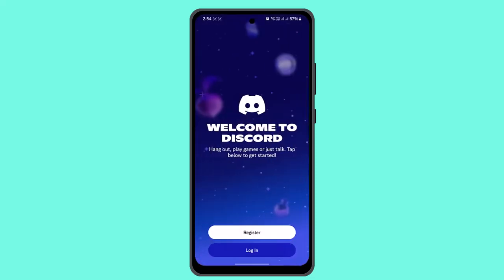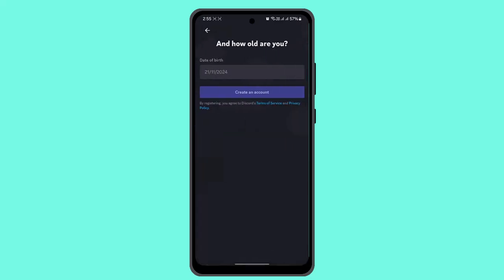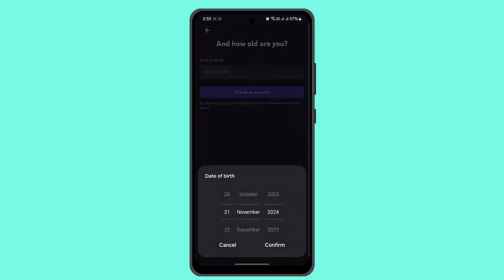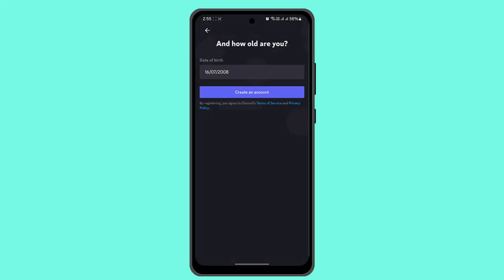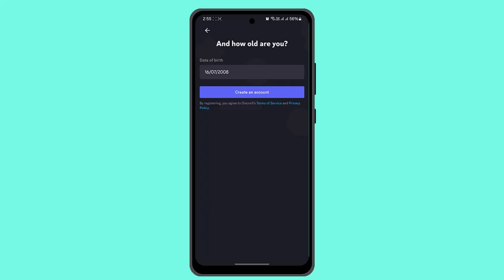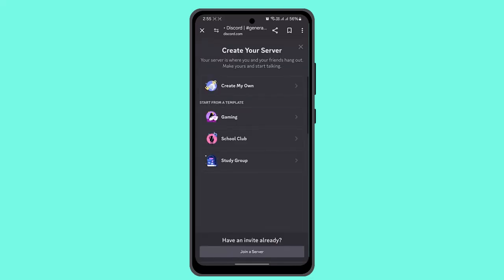How To Get Discord On Mobile !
This video provides a step-by-step guide on how to download and set up Discord on a mobile device. Discord is a popular communication app that allows users to chat, voice call, and join communities through servers. Whether you want to connect with friends, join gaming groups, or participate in professional discussions, installing and setting up Discord on your smartphone is quick and easy.

To begin, open the **Google Play Store** if you're using an Android device or the **App Store** if you're on an iPhone. In the search box, type **Discord** and tap the search button. Once the official **Discord app** appears in the search results, click on the **Install** button. Wait for the installation to complete, then tap the **Open** button to launch the app.

Once the app opens, you'll be greeted with the registration or login page. If you already have an account, you can enter your credentials and log in. If you're new to Discord, click on the **Register** button to create an account. Choose one and proceed by entering the required information.

Next, you’ll be asked to create a **username** and a **password**. Choose a unique username that represents you on Discord, then set a secure password. After that, enter your **date of birth** to verify your age. Discord requires users to be at least 13 years old to create an account. Once you've entered the necessary details, click on the **Confirm** button to proceed.

At this stage, Discord may present a **CAPTCHA** challenge to verify that you are not a bot. Complete the CAPTCHA as instructed, and then tap the **Create Account** button to finalize your registration.

After successfully creating your account, you can **customize your profile** by adding a profile picture, setting a status, and adjusting your preferences. Once your profile is set up, you will see the Discord home interface. From here, you can either **create your own server** or **join an existing server**.

To create a new Discord server, tap the **plus (+) icon** on the left sidebar and select **Create My Own** or choose from pre-made templates. If you have an **invite link** to a server, tap the **Join a Server** button and paste the invite code.

Once you've joined or created a server, you can start **chatting, joining voice channels, and interacting with different communities**.

Following these steps will help you successfully install, register, and start using Discord on your mobile device.

Timestamps:
0:00 Introduction
0:02 Welcome to the video
0:07 Opening the Play Store or App Store
0:11 Searching for and installing Discord
0:16 Launching the Discord app
0:20 Registering for a new account
0:26 Choosing email or phone number for signup
0:33 Entering username and password
0:41 Verifying date of birth
0:49 Completing the CAPTCHA verification
0:56 Creating an account successfully
1:05 Setting up profile and status
1:12 Navigating the Discord interface
1:16 Creating a new server or joining an existing one
1:30 Using Discord features and customization
1:39 Summary and final thoughts
1:45 Conclusion